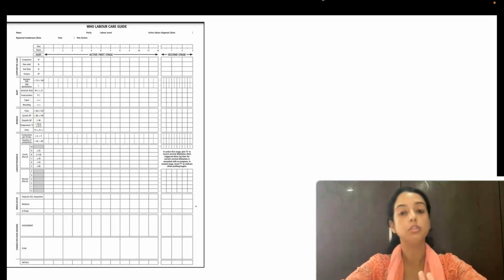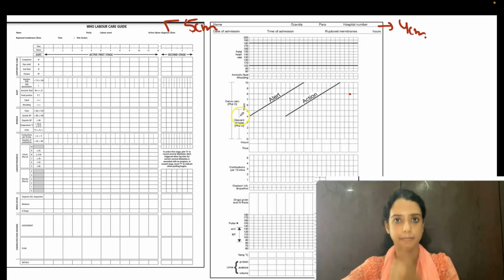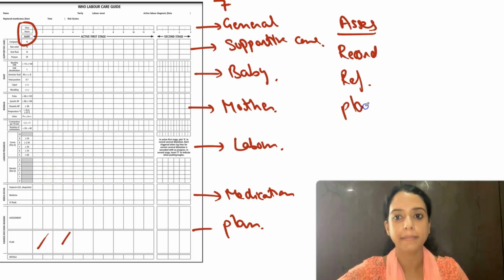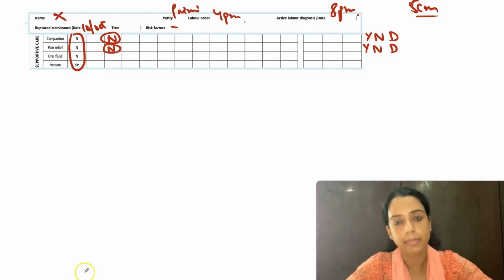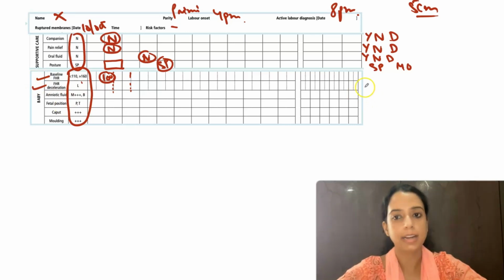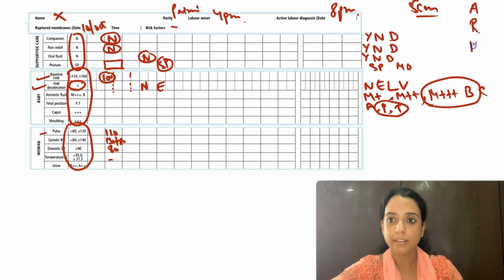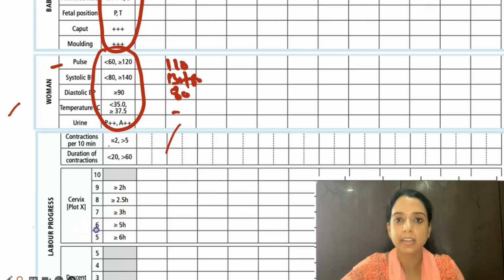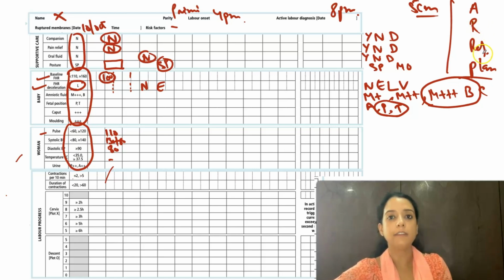Labour care guide partogram , by WHO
New partogram launched by WHO, called as labour care guide. Very different from older one ie Modified partogram.